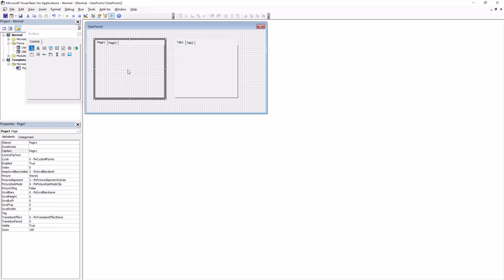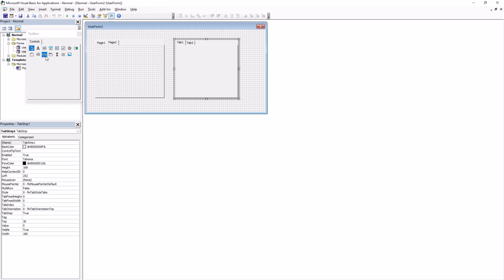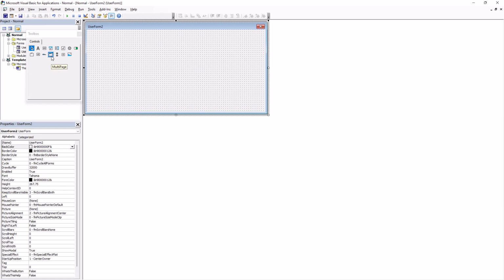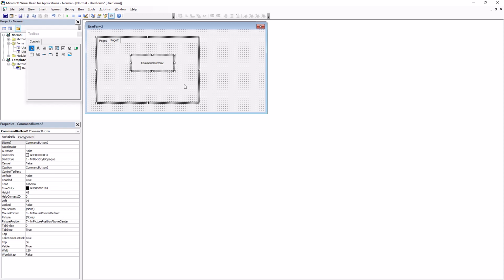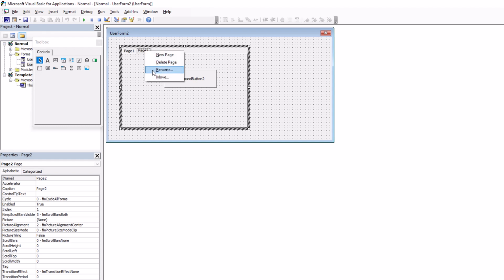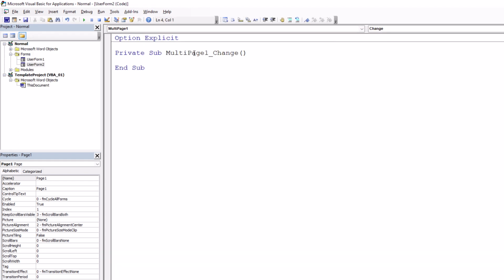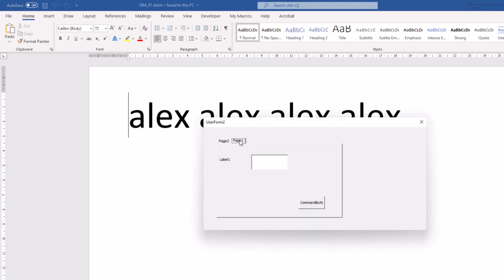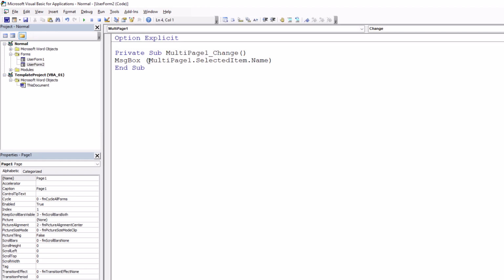#201 - VBA: MultiPage in Microsoft Word